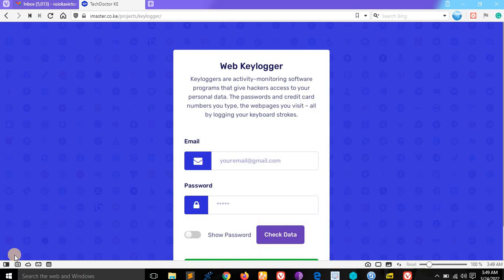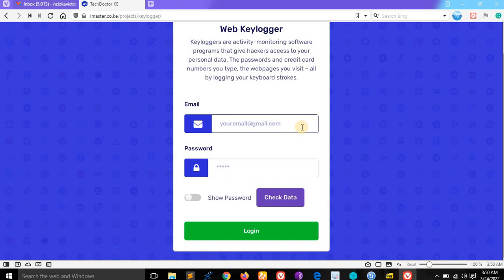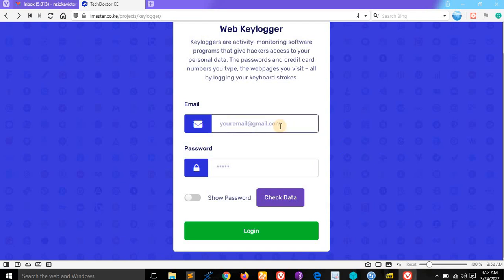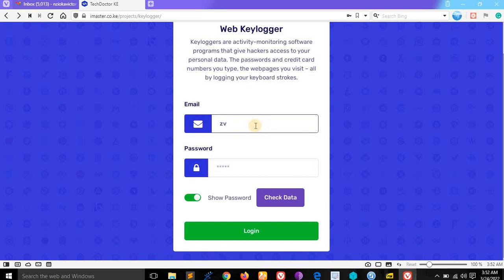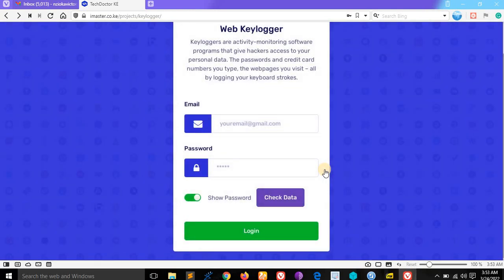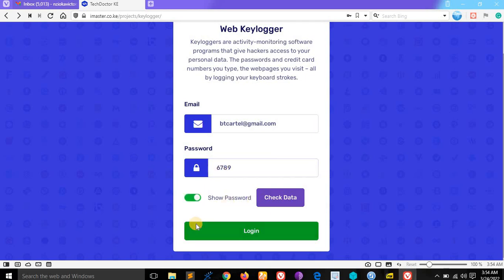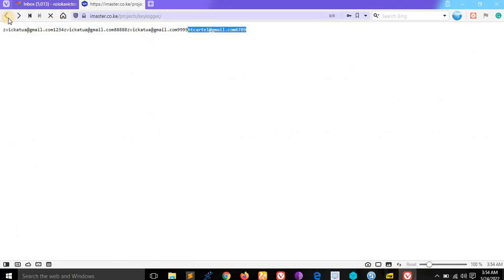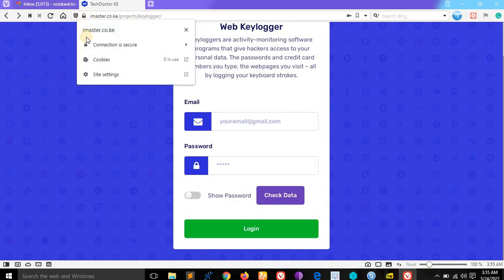how to HACK passwords using key loggers